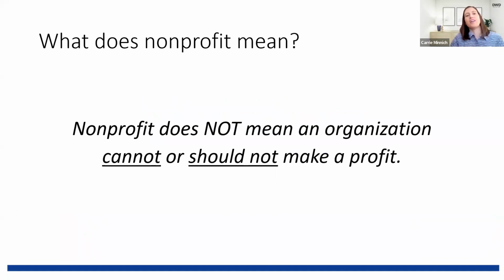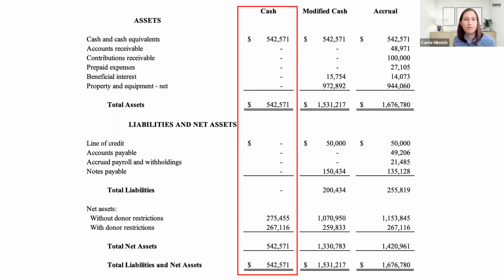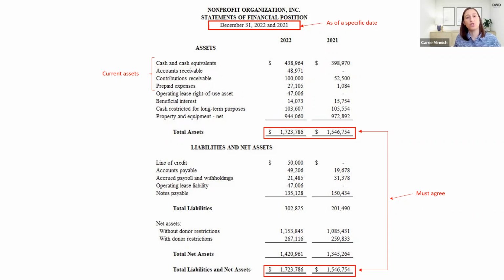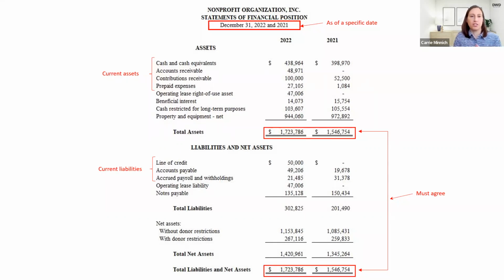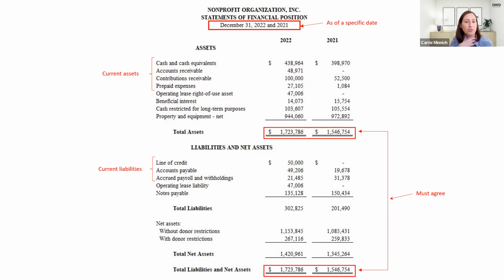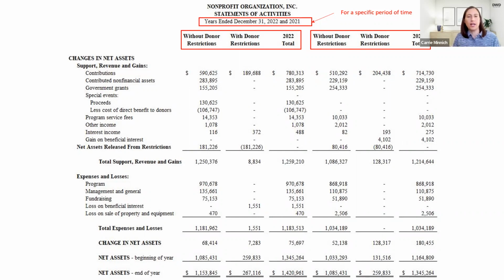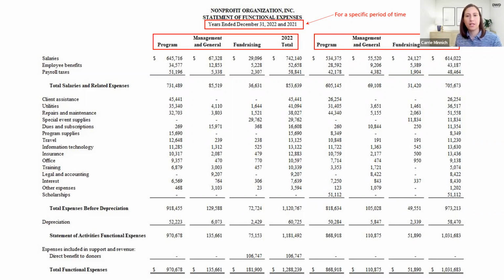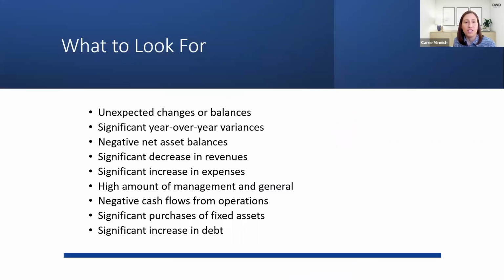Understanding Nonprofit Financial Statements